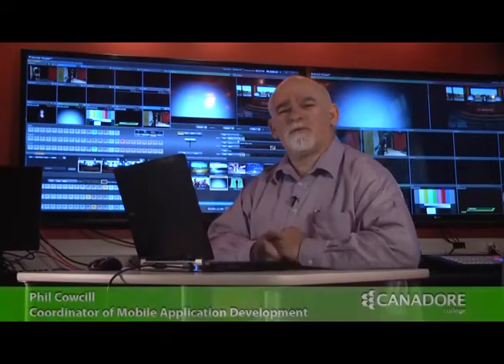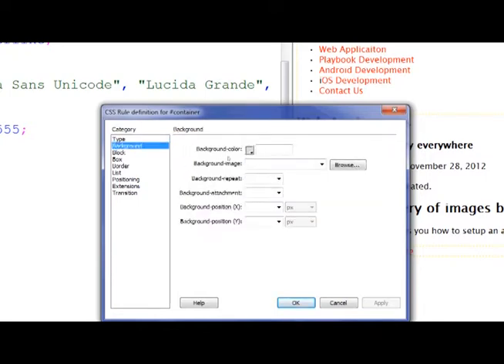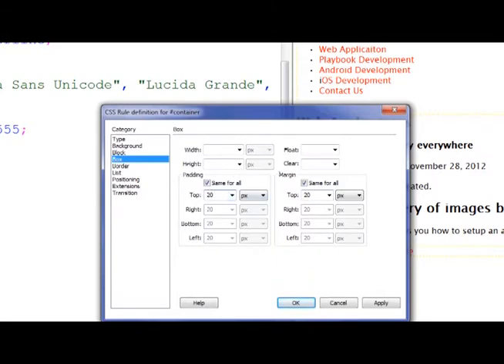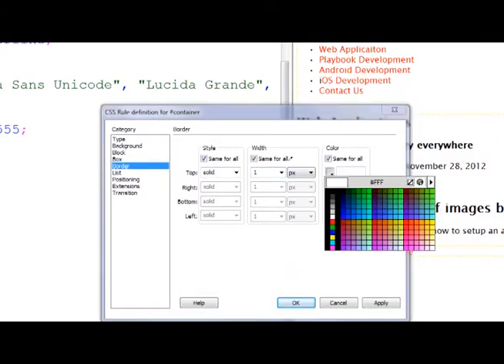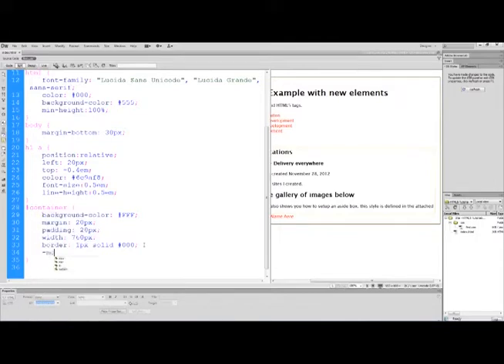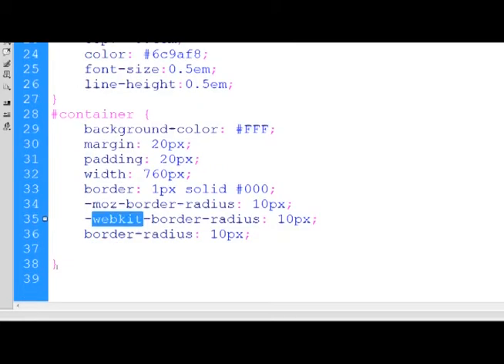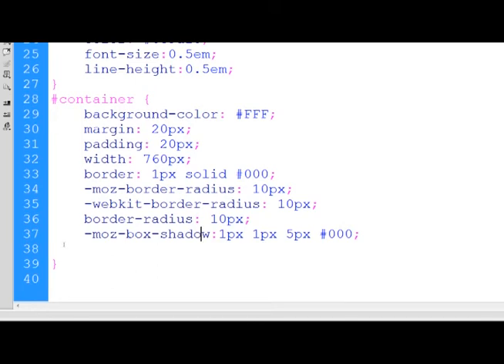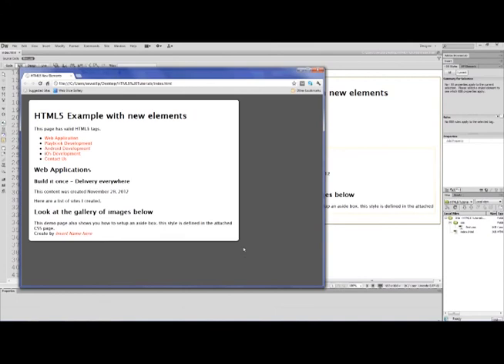Canadore College presents "HTML5 CSS part 9" with Phil Cowcill